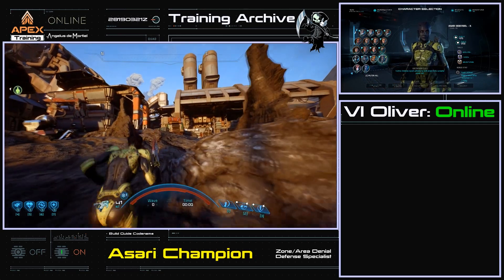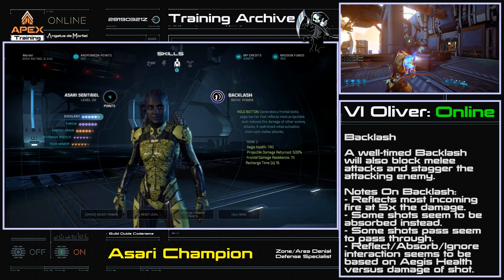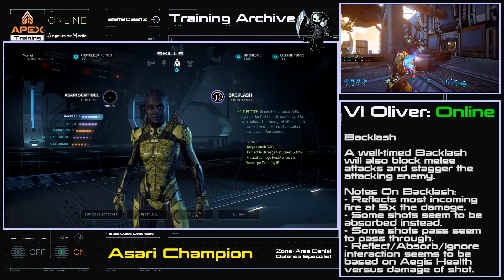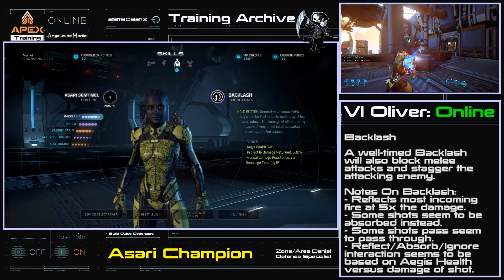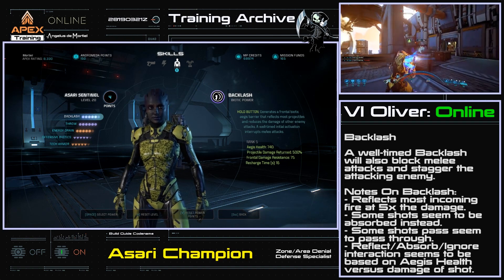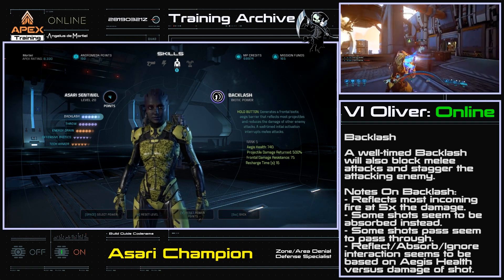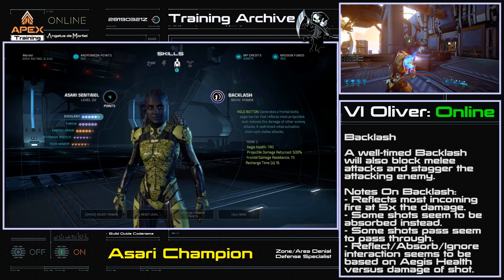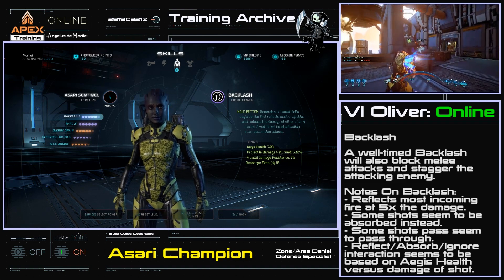[Build Guide] The Champion - Asari Sentinel Mass Effect Andromeda MP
*Note that this build guide was made in May of 2017. Several abilities may have been buffed or nerfed by BioWare in balance changes. While this build may still viable, bear this in mind if you wish to make this build.*

Greetings! This is Angelus de Mortiel with a multiplayer Build Guide for Mass Effect Andromeda.

One of my favorite specializations from Dragon Age: Inquisition was the Champion. Not only did the Champion have some of the best defense in the game, but it was also one of the most adept at area denial and zoning enemies.

It should then come as no surprise that when I found a class in Andromeda multiplayer that could be built with a similar core function, it quickly became one of my favorites. This Asari Sentinel is both the first line of defense and the backbone of the team, constantly keeping enemies on their heels.

All unique writings and lended personality to any videos or posts is owned solely by AdM Productions. All displayed content from games (including video, images, and sound) are owned by the credited developers/publishers and used under sections 17 U.S.C. § 106 and 17 U.S.C. § 106A, collectively known as Fair Use.

Notwithstanding the provisions of sections 17 U.S.C. § 106 and 17 U.S.C. § 106A, the fair use of a copyrighted work for purposes such as criticism, comment, news reporting, teaching, scholarship, or research, is not an infringement of copyright.

801 F.3d 1126 (9th Cir. 2015). "...We conclude that because 17 U.S.C. § 107 created a type of non-infringing use, fair use is “authorized by the law” and a copyright holder must consider the existence of fair use before sending a takedown notification under § 512(c)."